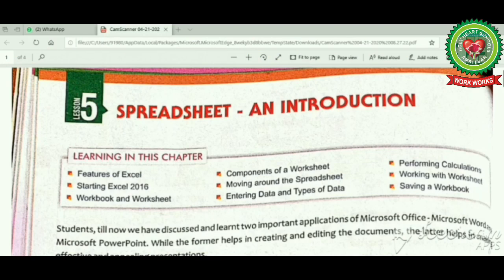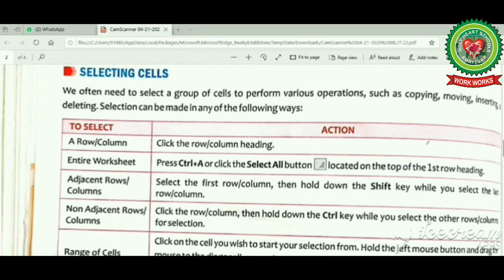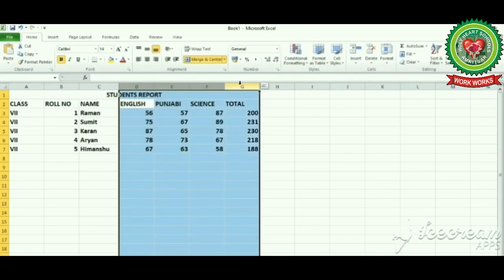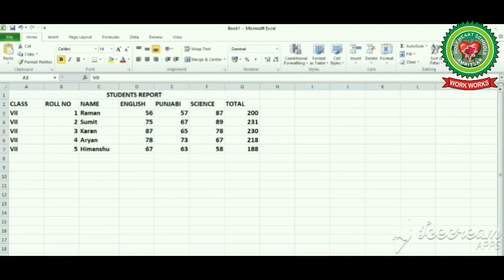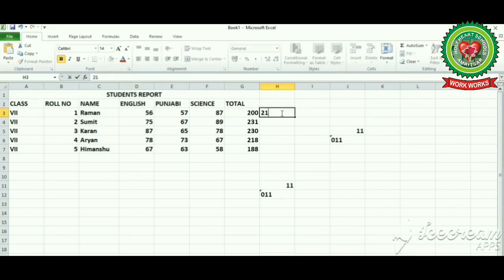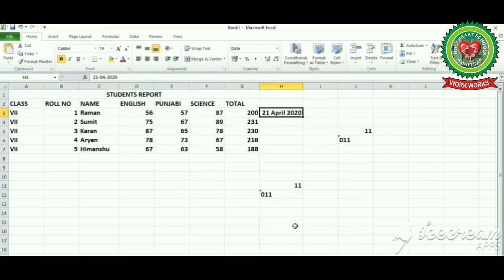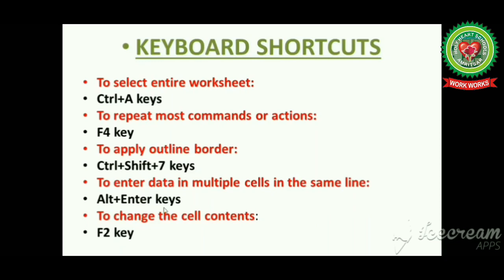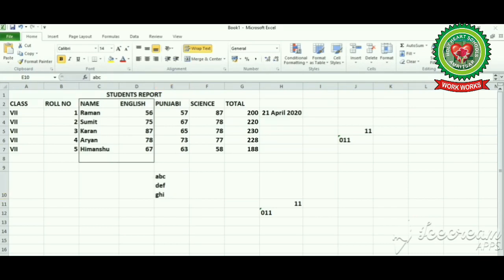More on Spreadsheet Ch 6 day 6|Class 7th|Computer|Holy Heart Schools|May 2,2020